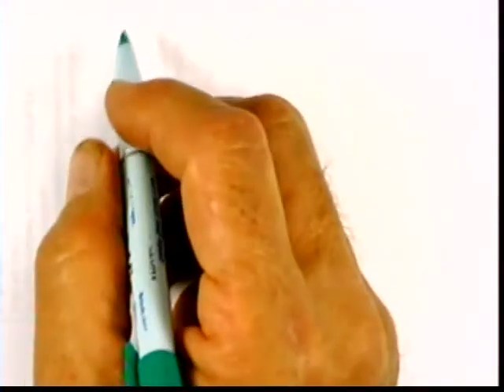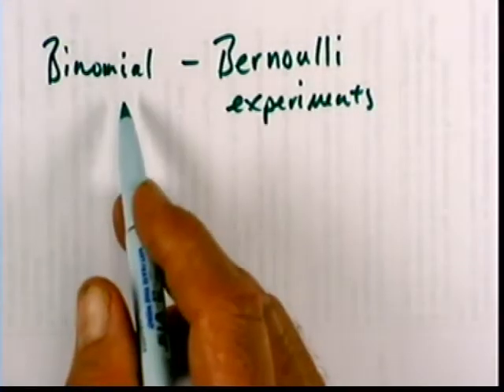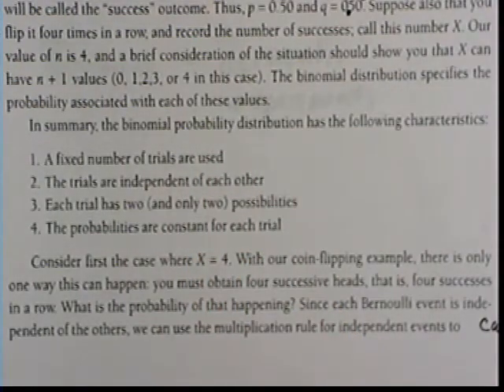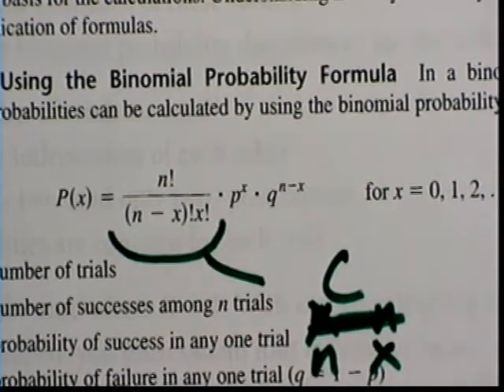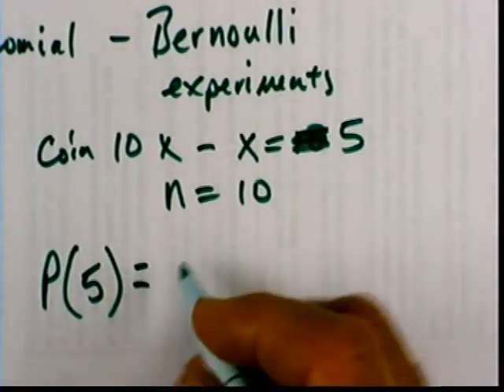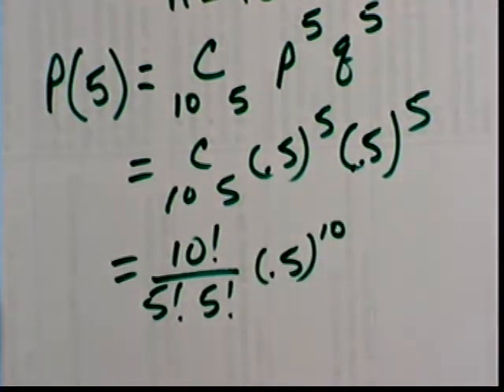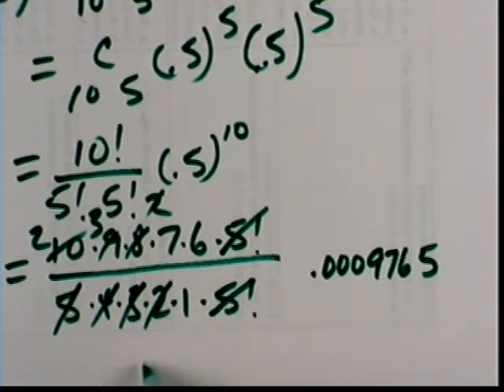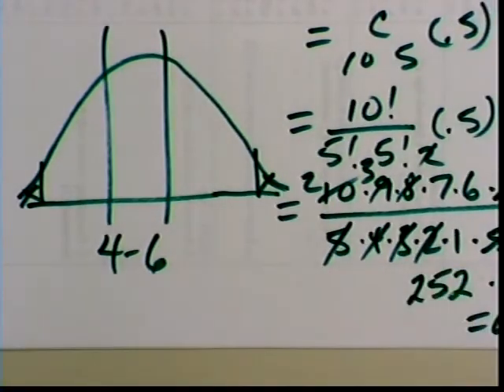Chapter 5 part 3